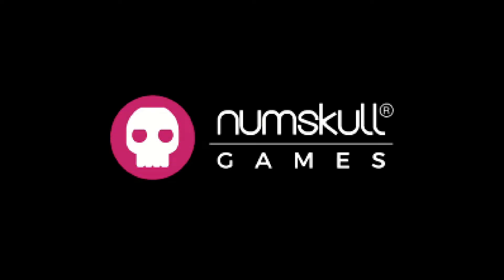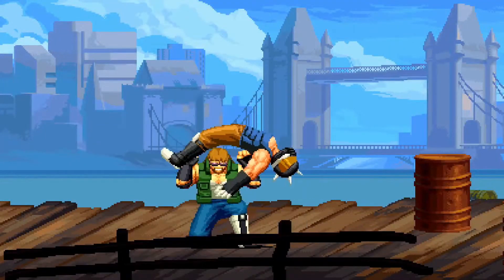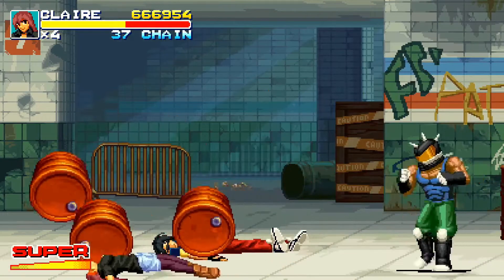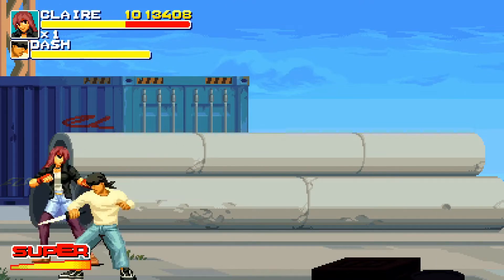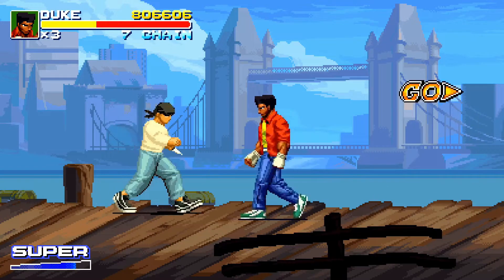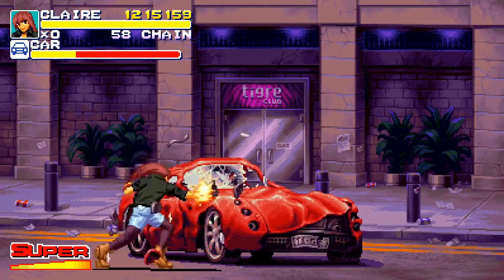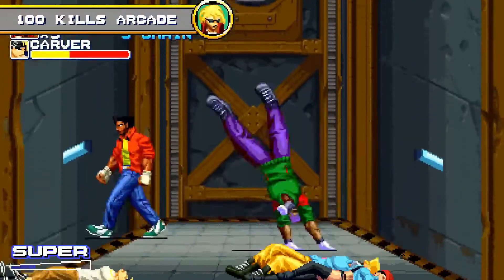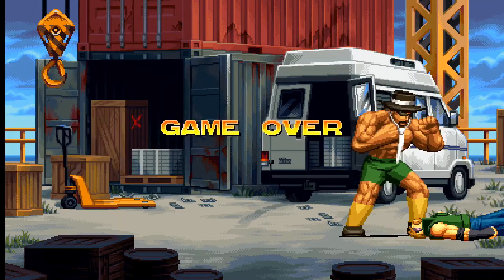Final Vendetta Switch review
Final Vendetta is finally here in all its pixel beat 'em-up glory and it promises to punch its way into your affections. Check out my review for all the info on what makes this a must-buy.

Available from 17th June 2022